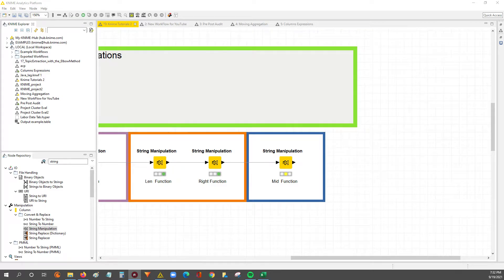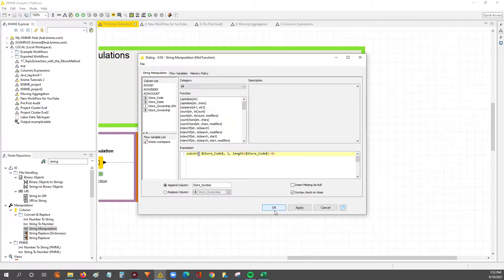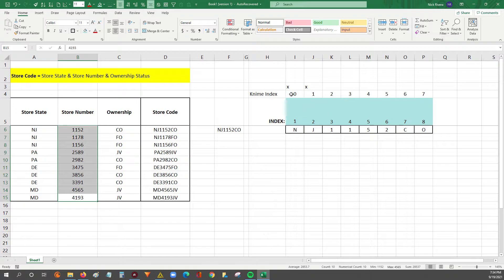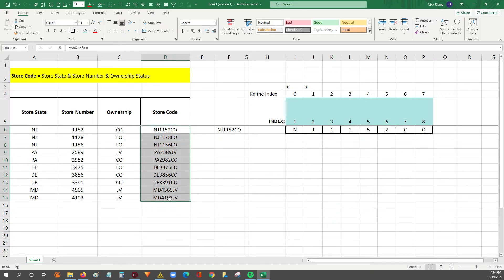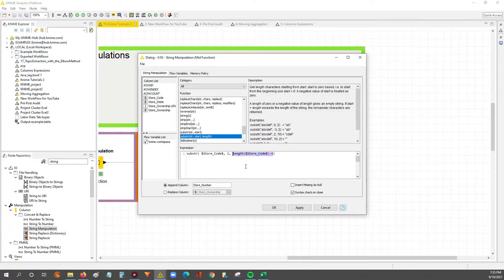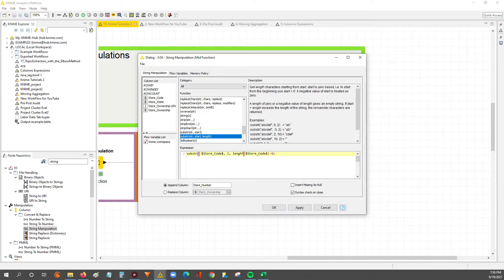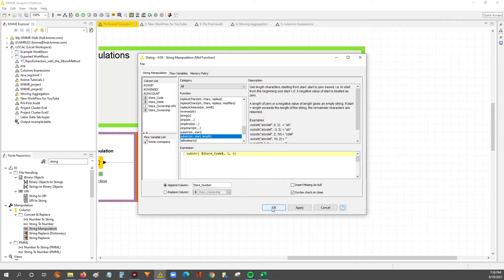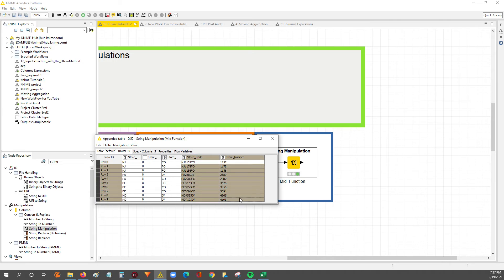Excel's Mid Function in Knime!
This is Part 3 of a 3 Part series on running the below Excel functions in Knime!
Left
Right
Len
& Mid functions from Excel but run in Knime!!